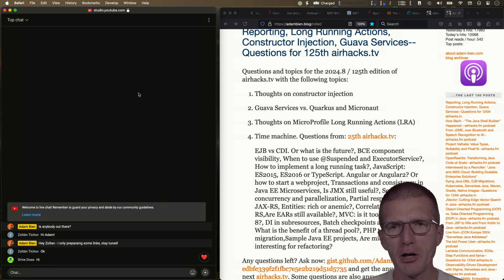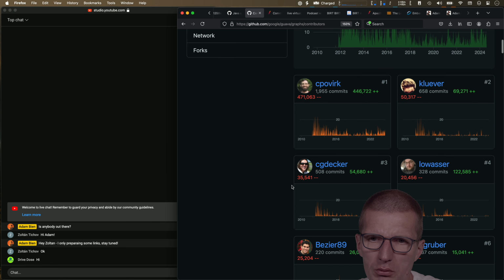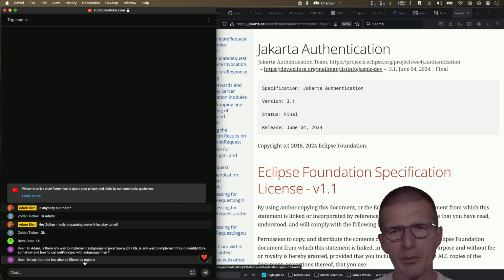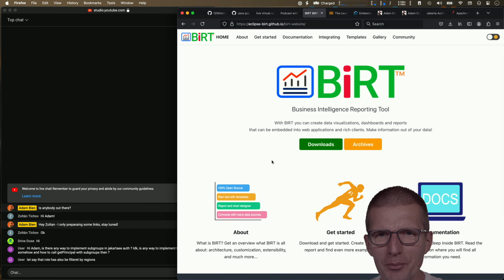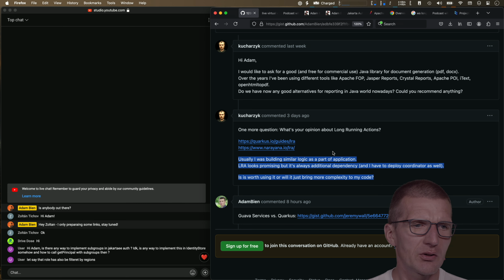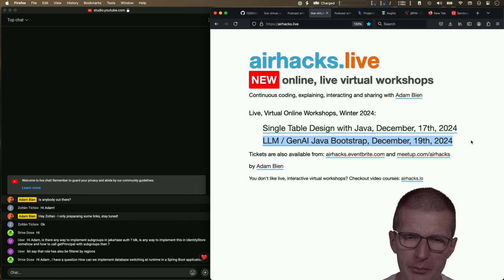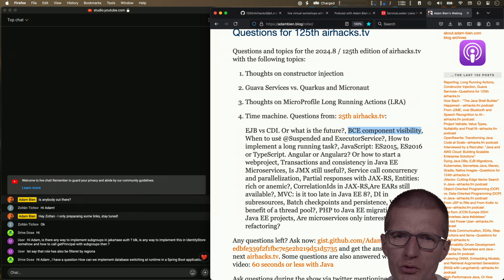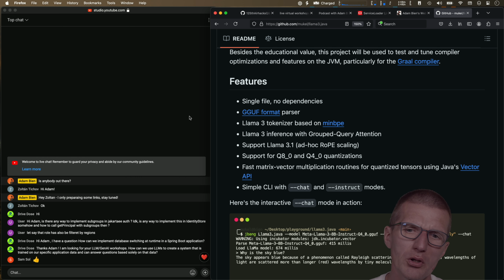125th airhacks.tv: Constructor Injection, Long-Running Actions, Database Switching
This episode of airhacks.tv covers:
Constructor injection adds more code without clear advantages, package-private fields preferred for small motivated teams, Guava services vs. built-in framework capabilities like Quarkus startup, PDF generation evolution from Apache FOP to Chrome Puppeteer, long-running actions implementations and standards, database switching challenges in different frameworks, time travel comparison of Java questions from 8 years ago, LLM integration and training options for Java applications

Any questions left? See you at the